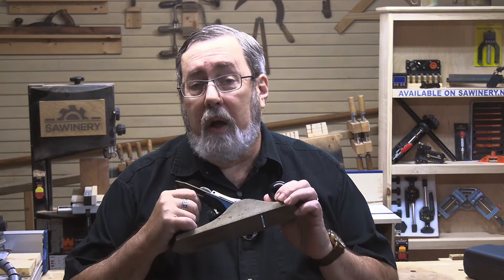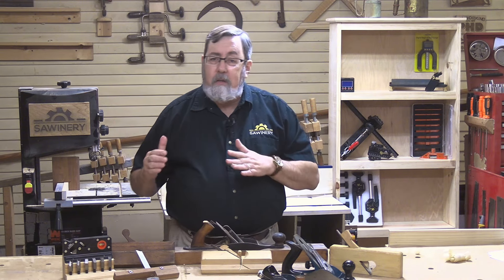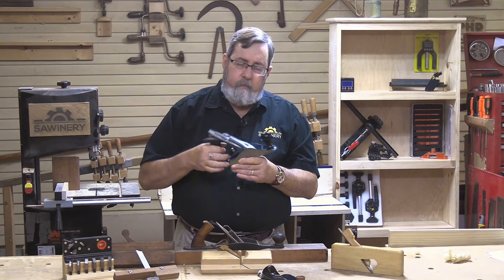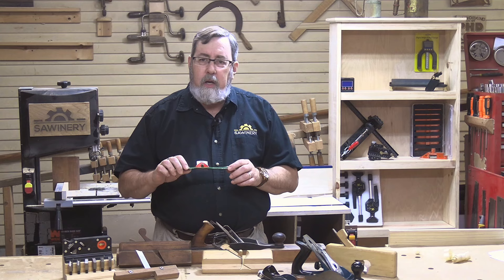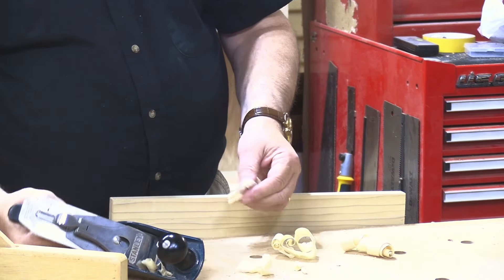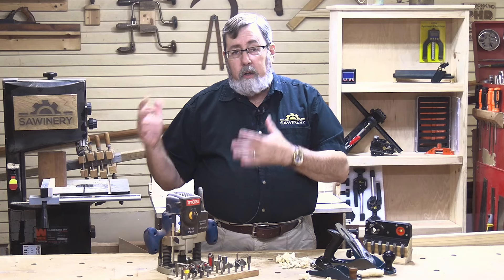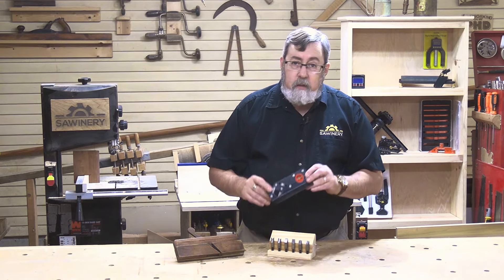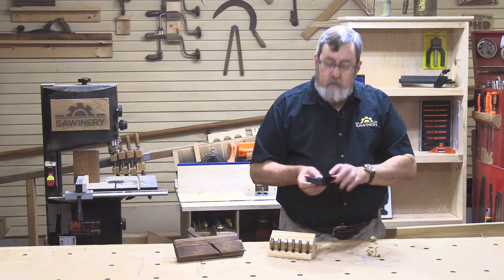How To Plane Wood - Everything You Need To Know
Curious about wood planes and how to use them like a pro? In this video, I dive into the different types of wood planes, their unique purposes, and the techniques for using them effectively.

00:01 Intro
00:22 Wood Plane Function & Types
09:00 How to Use a Jack Plane
11:42 How to Use a Block Plane
13:50 Router
15:40 Molding Planes